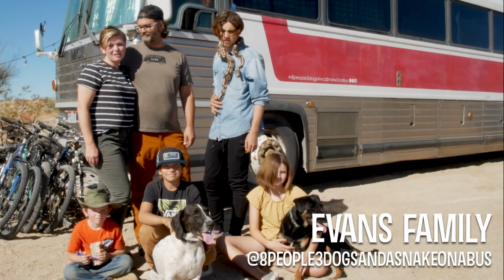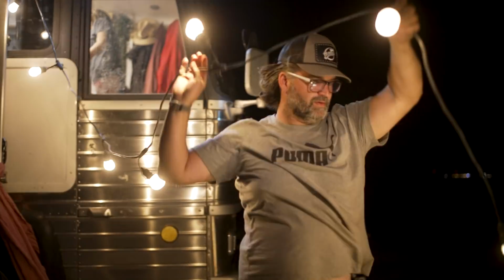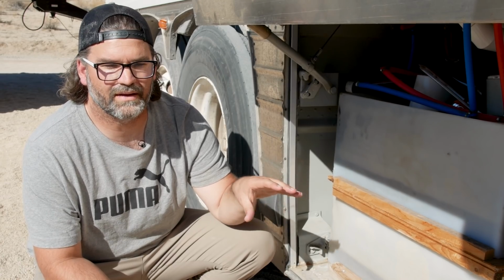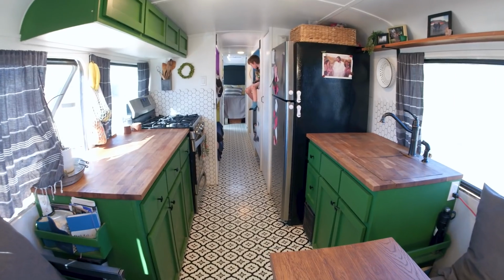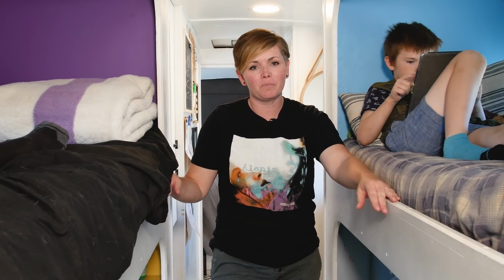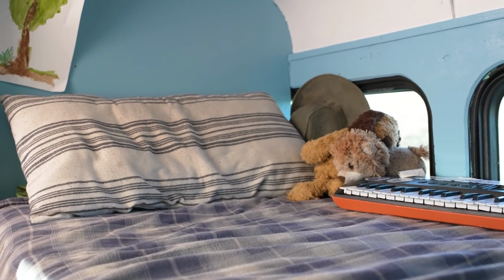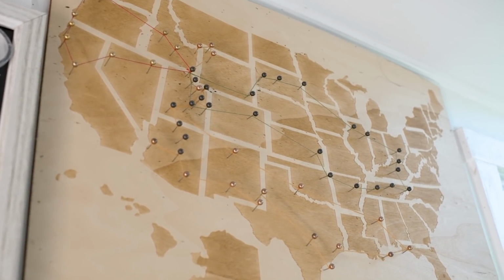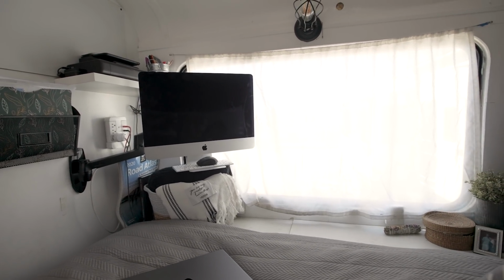Buslife Family - Teen son lives in the luggage compartment w/ pet snake 🐍 🚍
Who said big families can't live tiny? The Evans family downsized into a school bus turned tiny home with their 4 children, 2 dogs, and a snake! In this video, they explain how they make it work, why they made this big lifestyle change, and how their kids like living nomadically.

CREDITS

PRODUCED  BY:
Jenna Kausal

VIDEOGRAPHERS:
Matt Alexander

EDITOR:
Marcia Trader

TITLE MUSIC:
Kate Steinway - "Tiny Home"

ADDITIONAL PHOTOS / VIDEOS PROVIDED WITH PERMISSION OF THE HOME OWNER

0:00 Intro
1:03 Meet the Evans family
1:23 Their motivations to go nomadic
2:45 How life has changed for the better
3:23 Bus stats and cost estimate
3:51 Exterior tour
5:26 Interior tour
7:29 Kid's spaces
10:25 Laundry, bathroom, and master bedroom
13:49 Outro